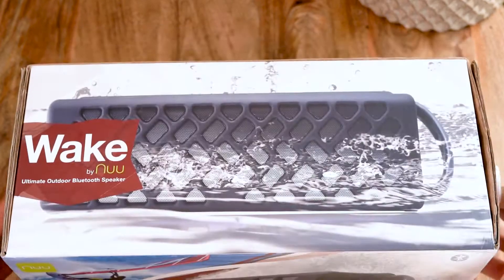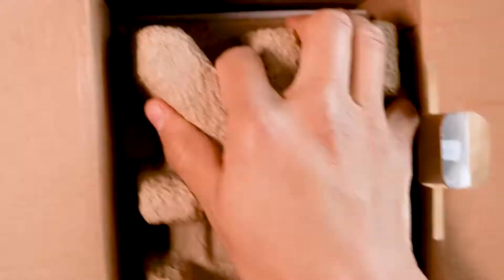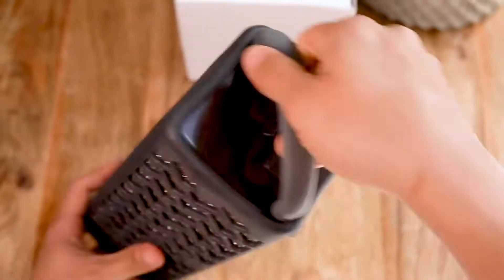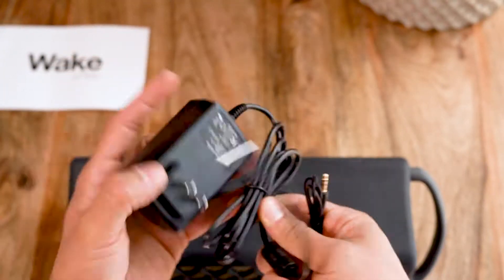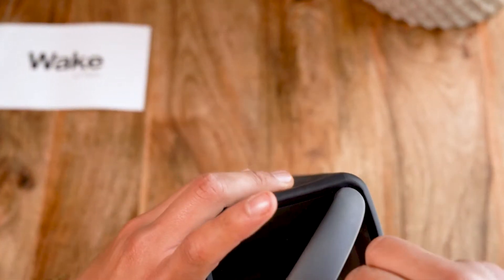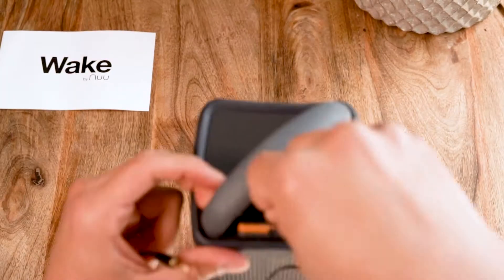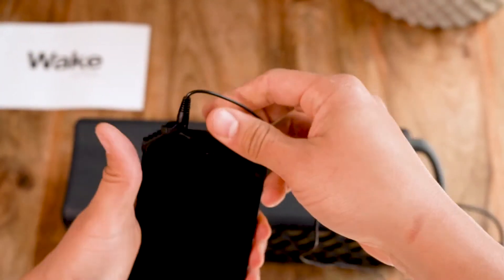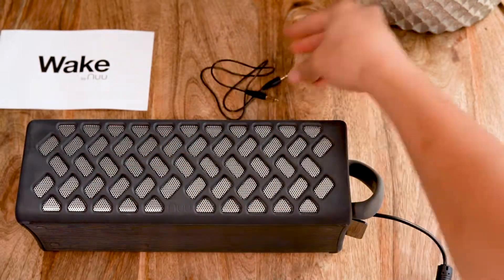NUU Wake Unboxing Video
Waterproof, Sandproof & Fully Submersible Speaker. Did we mention it floats?